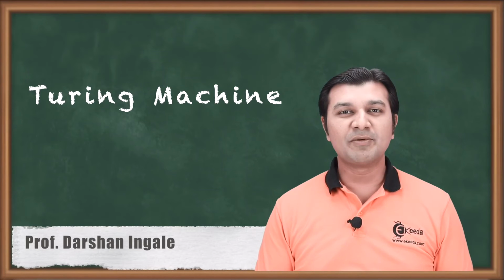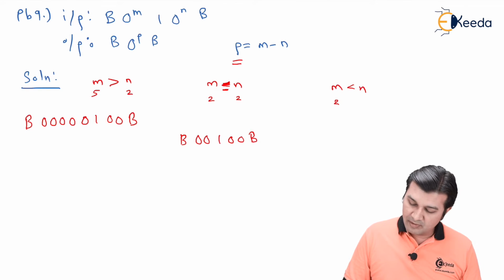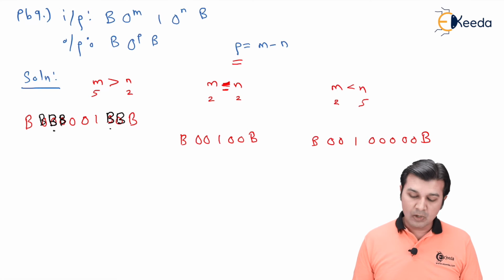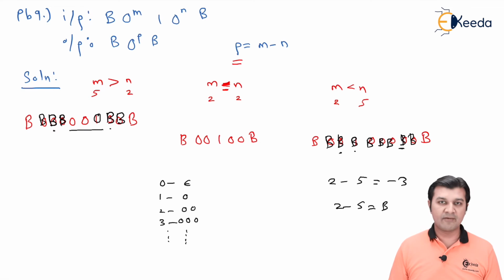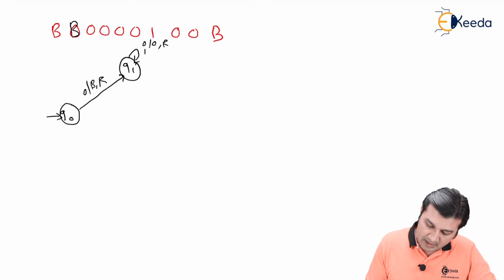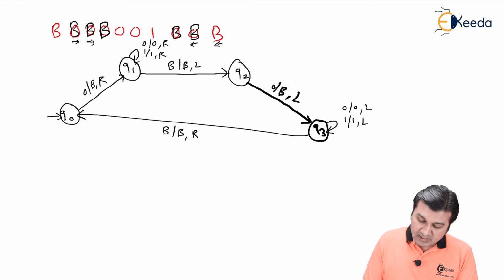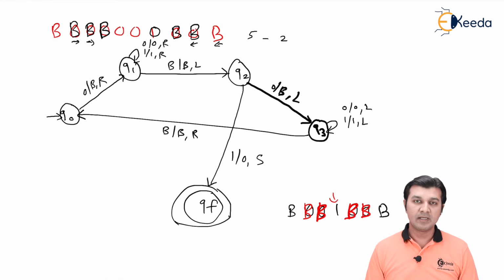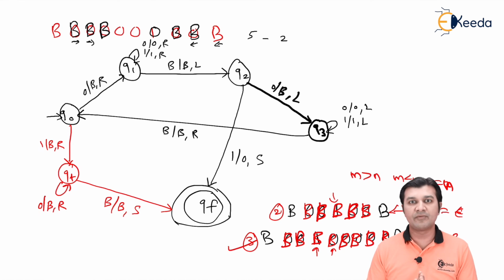Turing Machine Problem 09